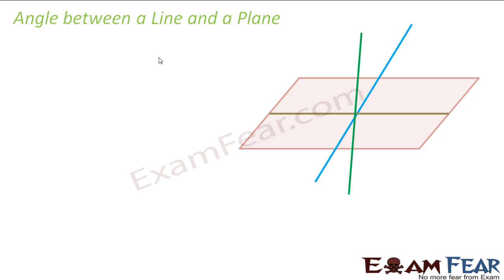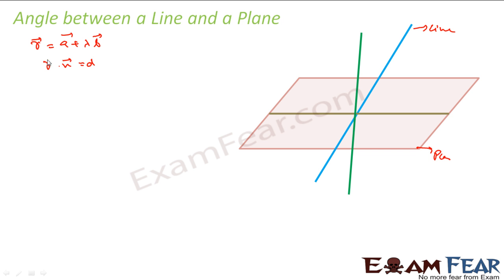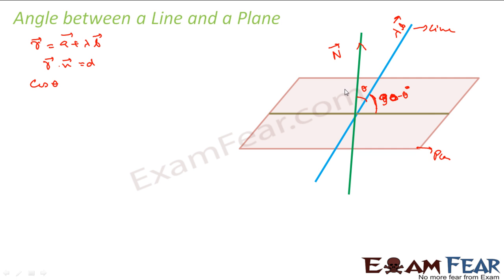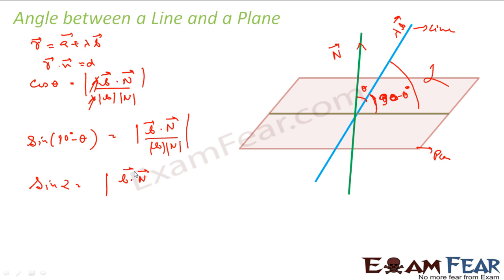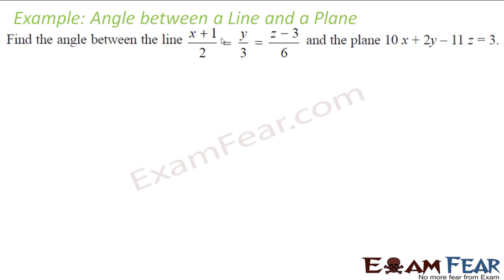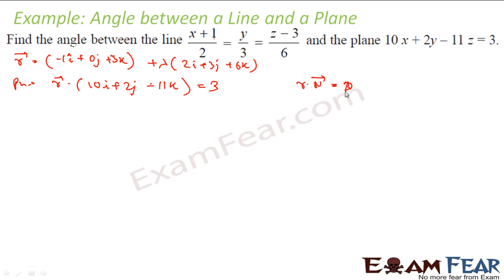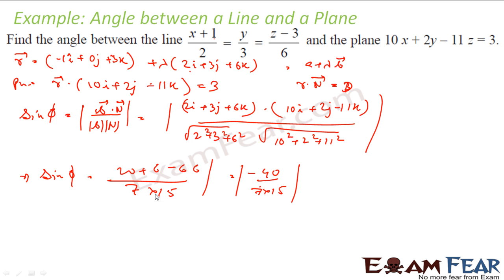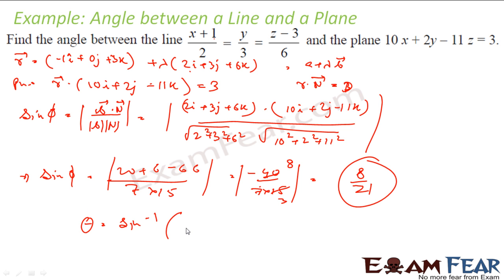Maths 3 Dimensional Geometry part 27 (Angle between line & plane) CBSE class 12 Mathematics XII